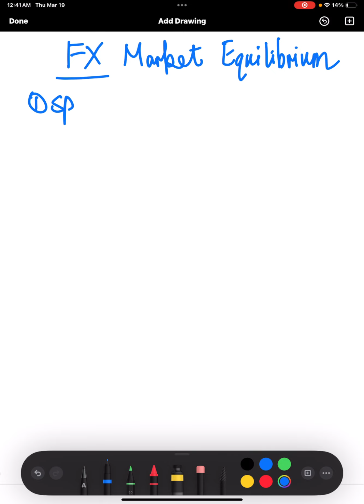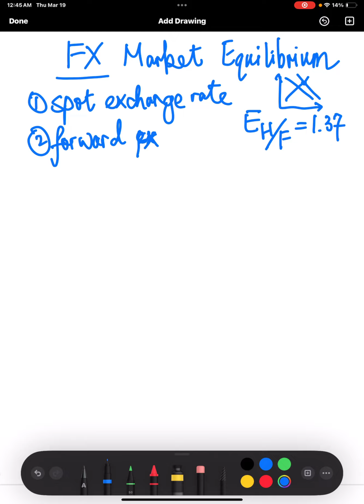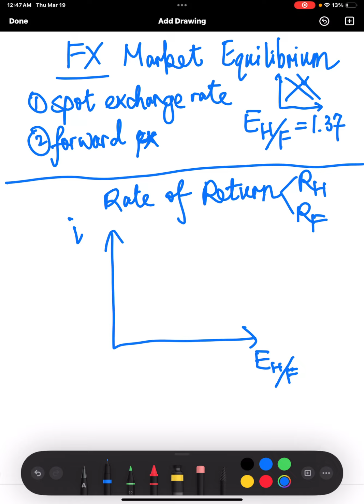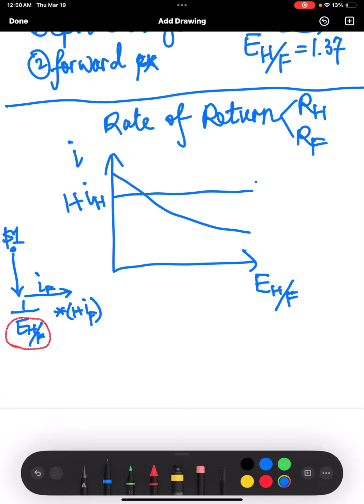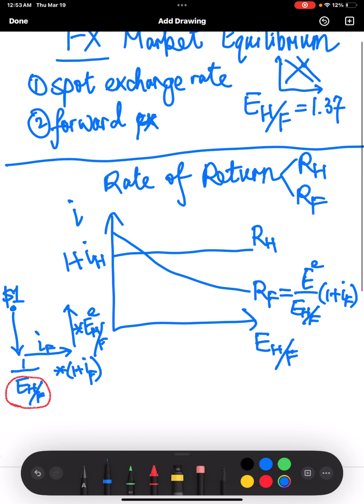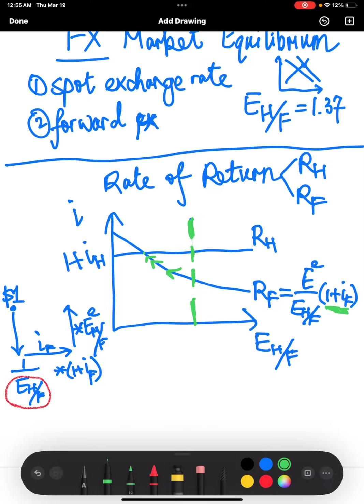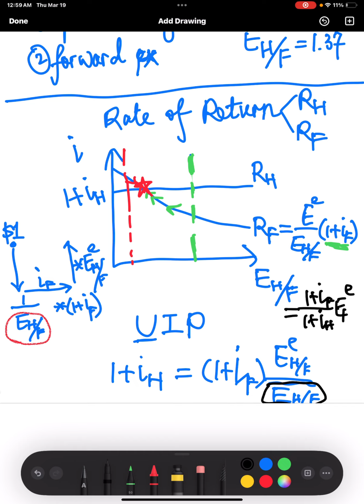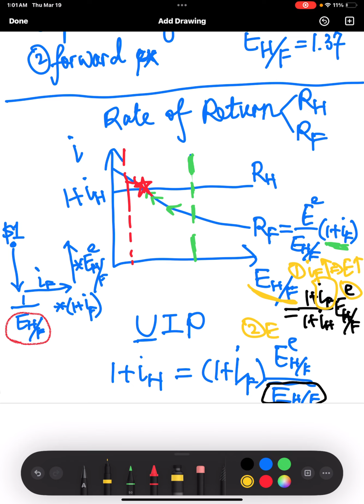2026-03-18 Foreign Exchange Rate Market equilibrium & Uncovered Interest Parity